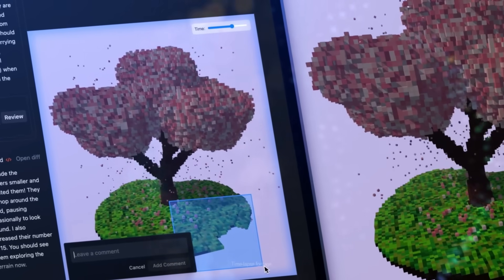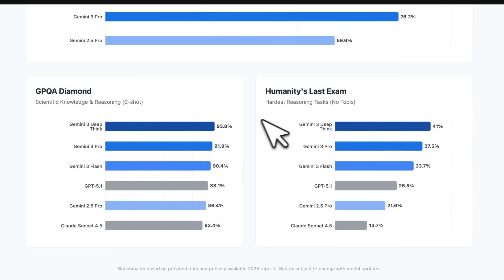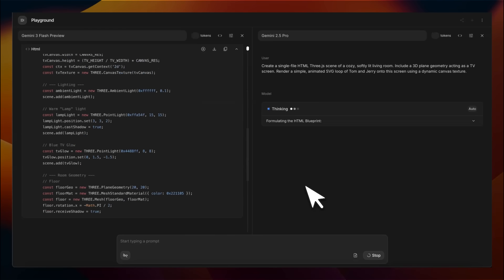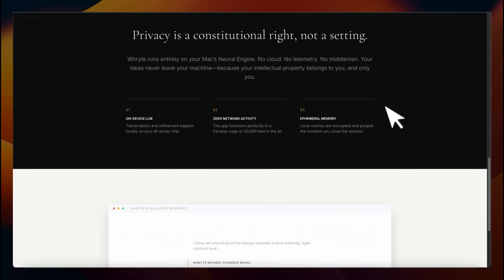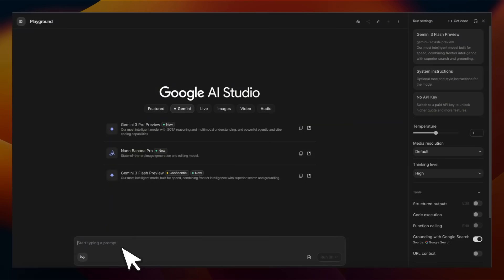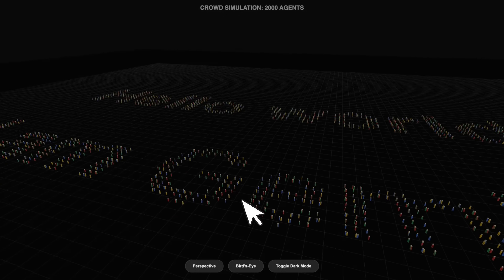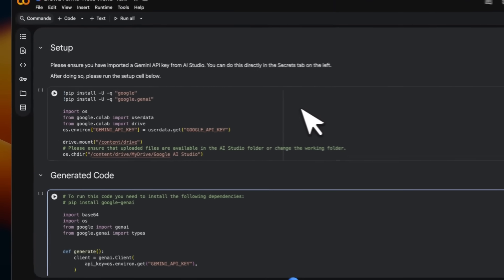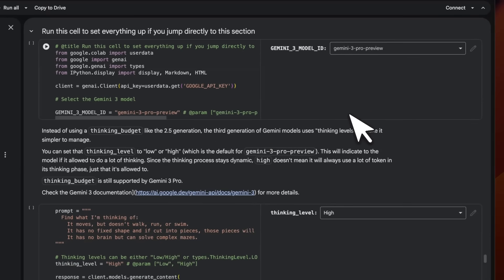Gemini 3 Flash is here ...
Google DeepMind just released Gemini 3 Flash, and it’s officially their biggest update to the Flash series yet. This model is not just faster—it actually outperforms Gemini 3 Pro on key coding benchmarks like SWE-bench Verified.

In this video, I break down why this "budget" model might be the new king of coding agents. We look at the new "Dynamic Thinking" capabilities in the API, run direct latency comparisons against Gemini 2.5 Pro, and test its spatial reasoning with complex SVG and layout tasks.

00:00 Gemini 3 Flash
01:55 Benchmarks and Performance
04:16 Better than Gemini 2.5 Pro
04:43 Real-World Examples and Testing
06:09 Website Creation and Prompting
09:27 Advanced Capabilities and Reasoning
13:18 API Usage and Recommendations
15:52 Conclusion and Final Thoughts